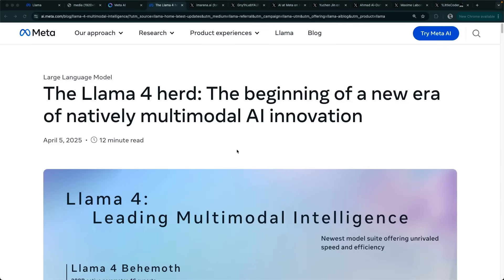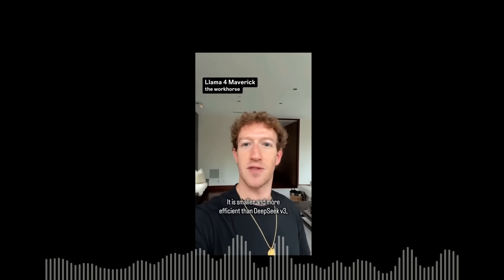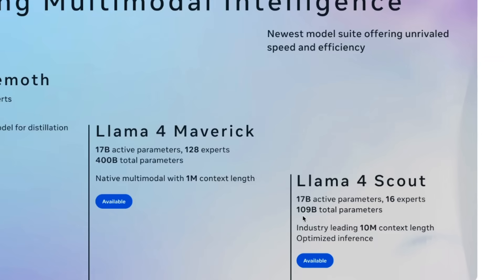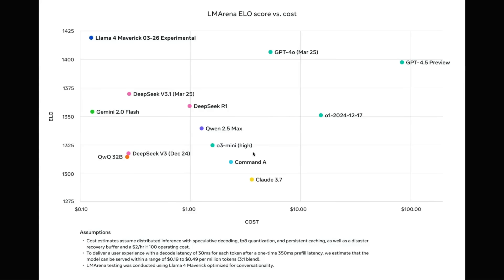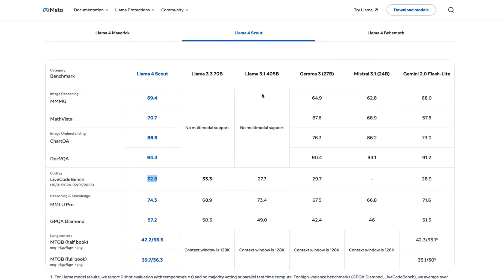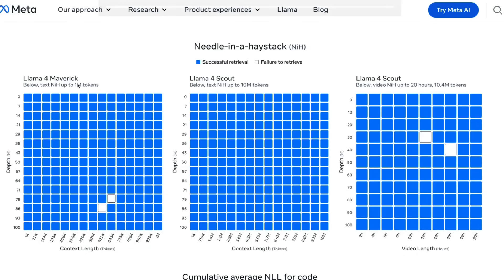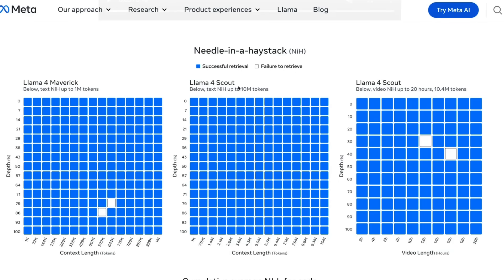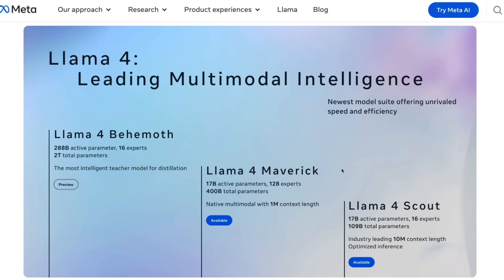The Llama 4 Herd - Open Source Won?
Llama-4 Scout and Mevrick

00:00 Introduction and Overview
02:22 Exploring the LAMA Models
05:12 Performance and Benchmarks
07:36 Capabilities and Use Cases
12:24 Licensing and Accessibility
15:10 Conclusion and Final Thoughts